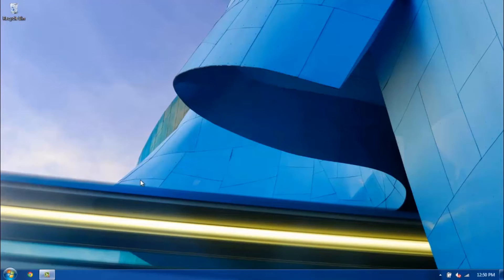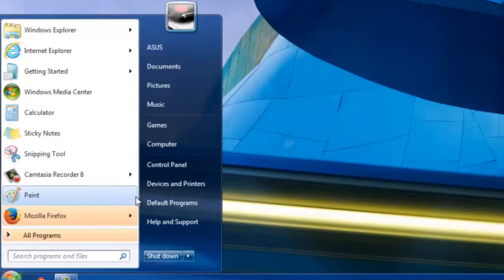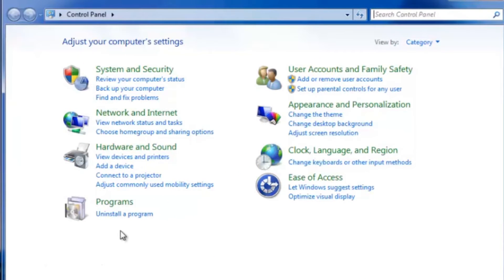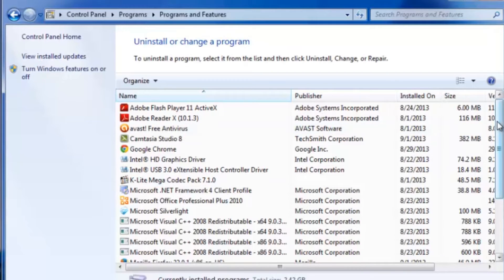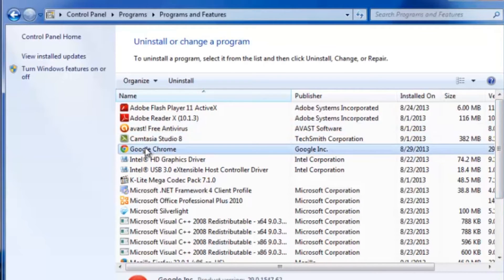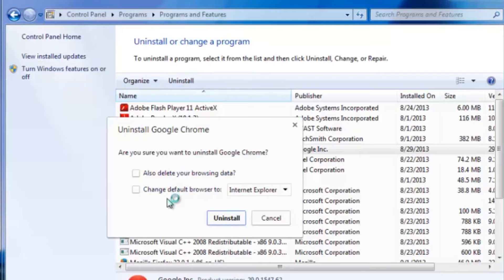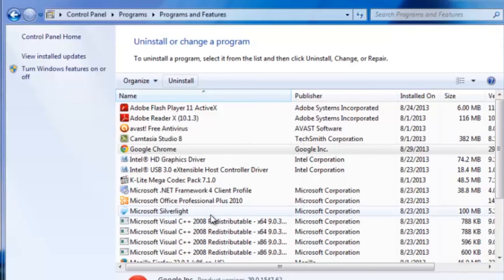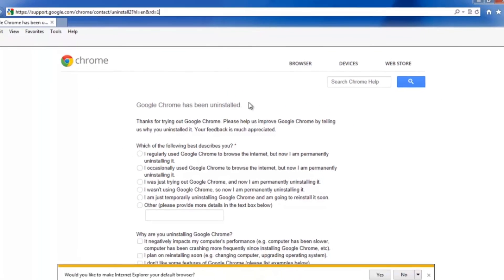How to Uninstall Google Chrome Manually in Windows 7 : Internet Help & Basics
Uninstalling Google Chrome manually from Windows 7 is something that you do from the Control Panel. Uninstall Google Chrome manually in Windows 7 with help from a friendly, self-proclaimed computer nerd with a degree in Computer Science from Arizona State University in this free video clip.